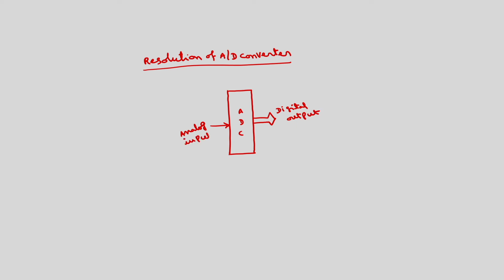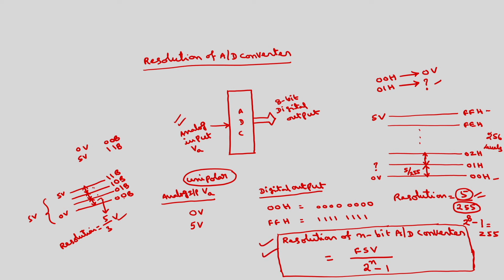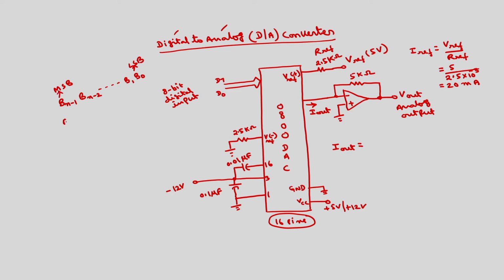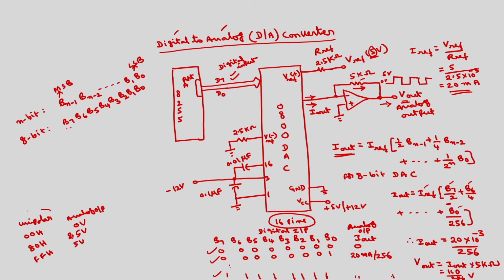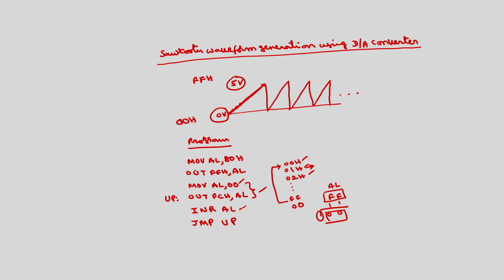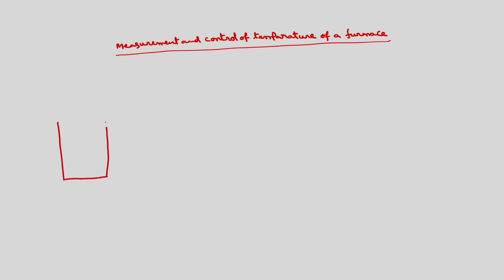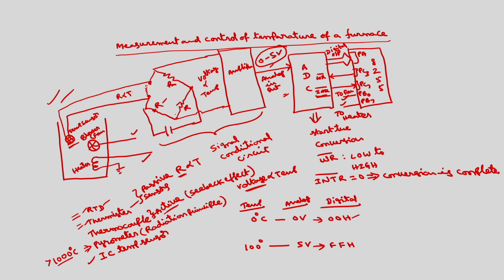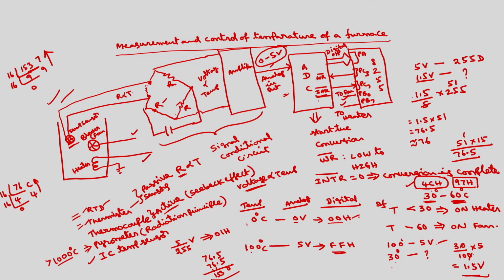Lec 24: D/A converter